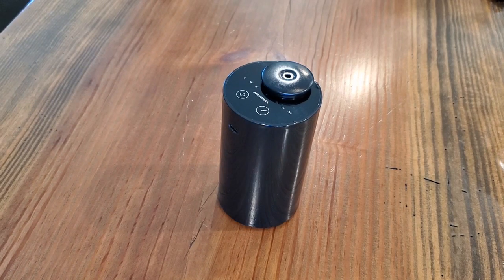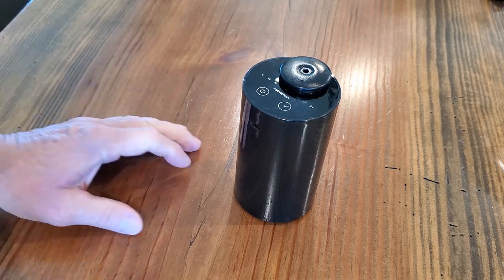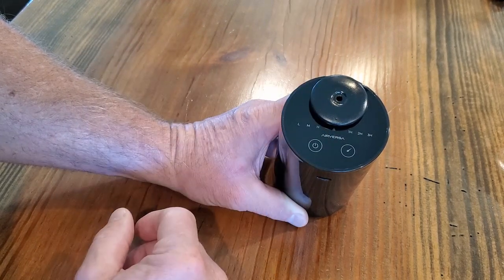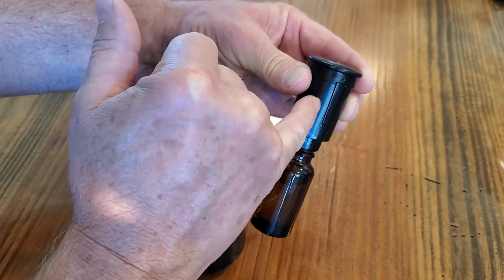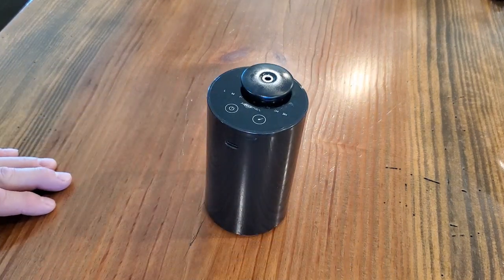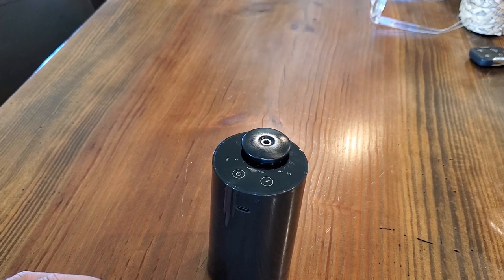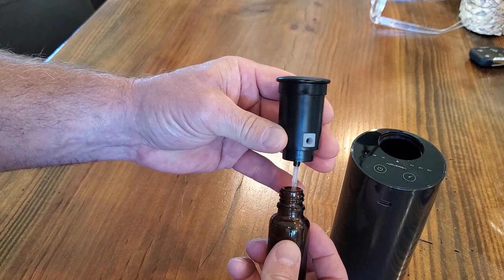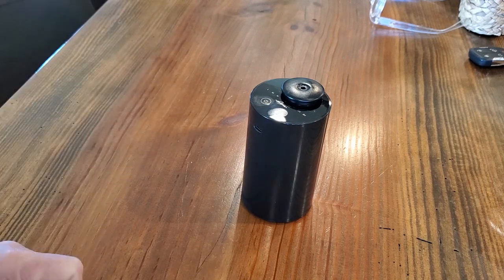Airversa Review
Airversa Waterless Diffuser Review

AirVersa (paid link)
VineVida Scent 1000 (paid link)
VineVida Scent 67 (paid link)